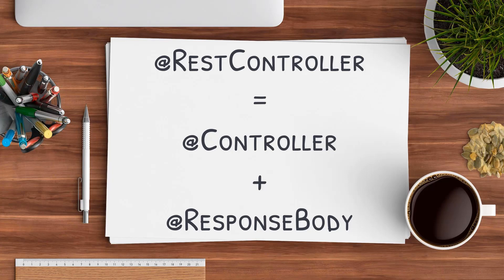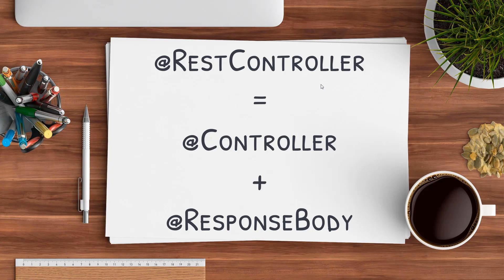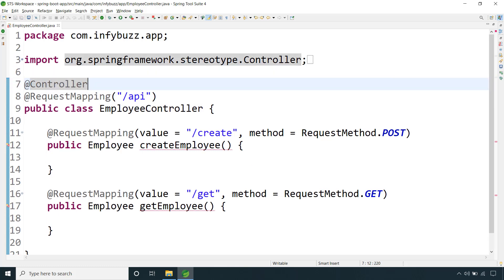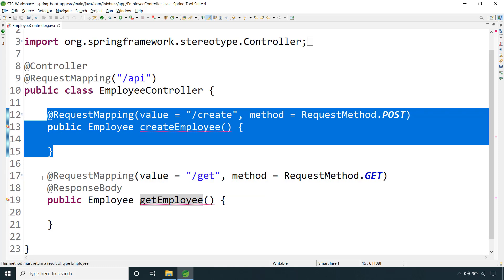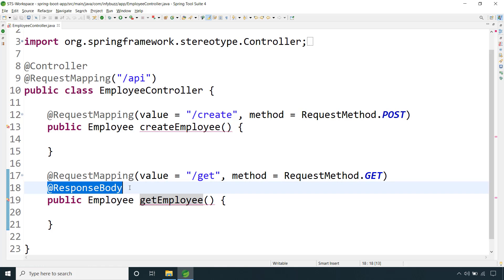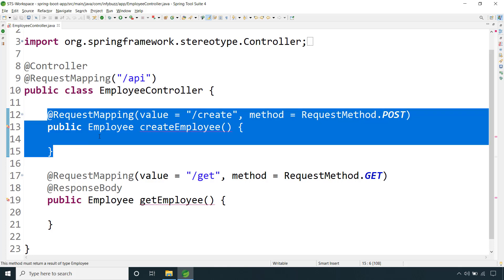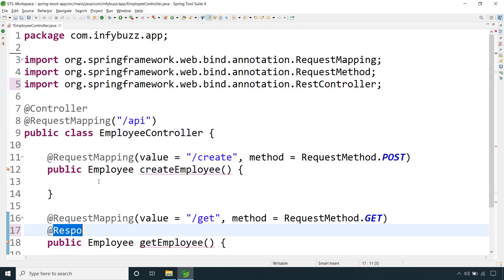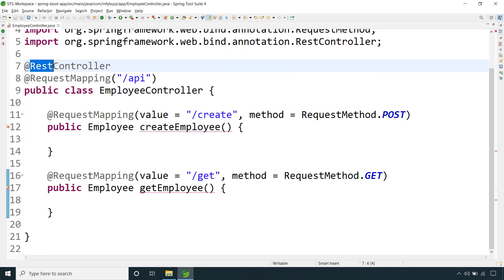Vs @Controller. Difference between @RestController and @Controller In Spring Boot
In this video we will see what is difference between @RestController and @Controllers annotations that we have in Spring Framework.

@RestController Vs @Controller